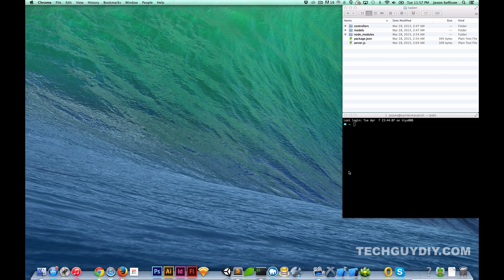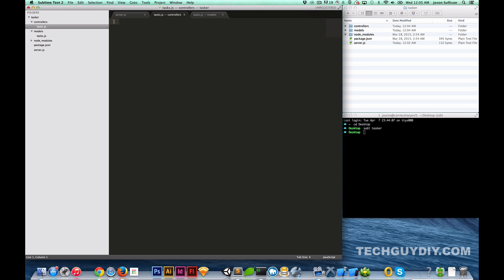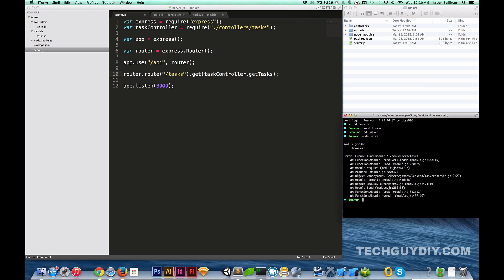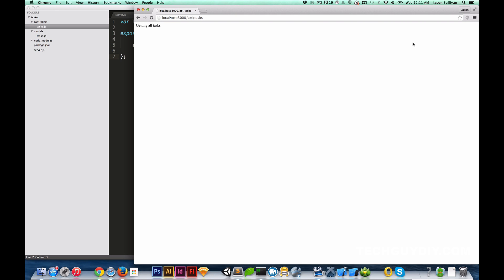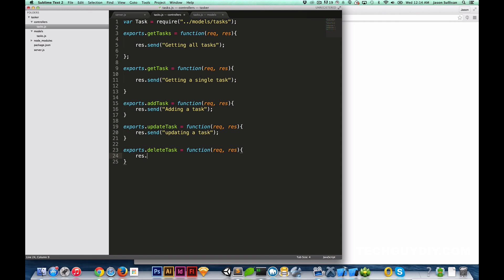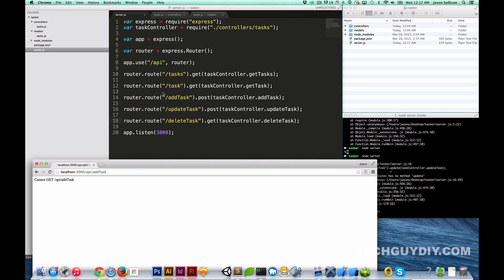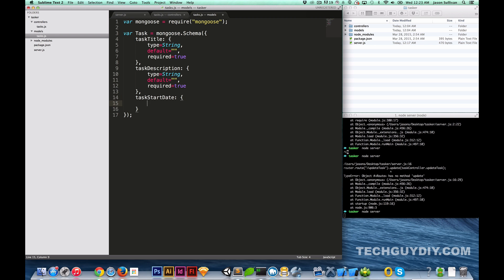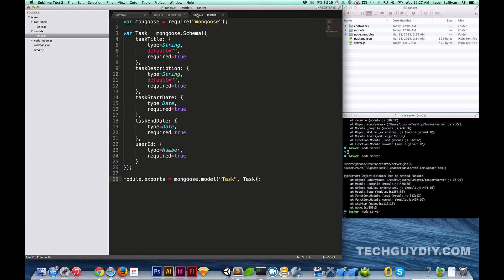Build a Mobile App with a Node API: Routes and Models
In the second episode of the Build a Mobile App with a Node API series we will build out our routes and models for the API. We walk through each piece, building out as many of the API routes I can come up with on the fly. :)